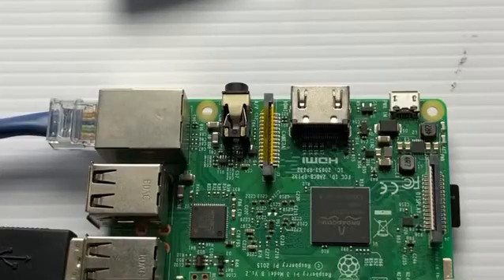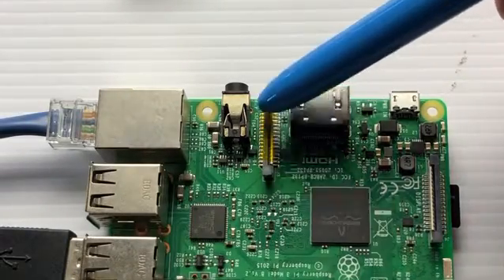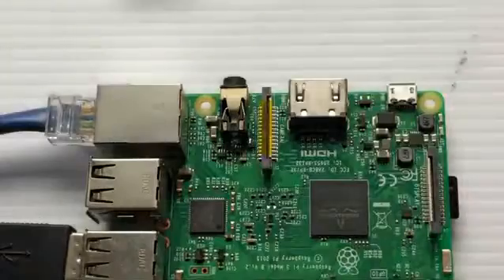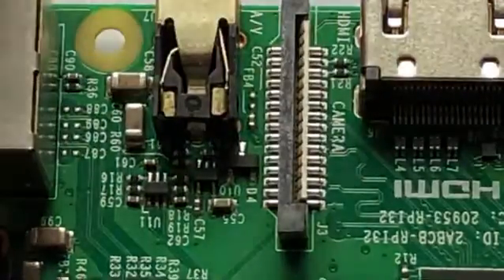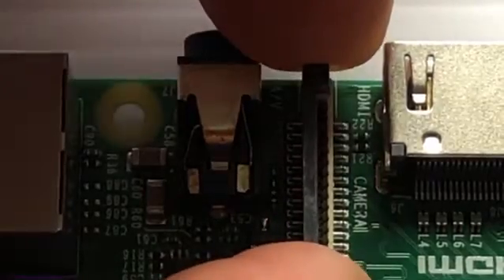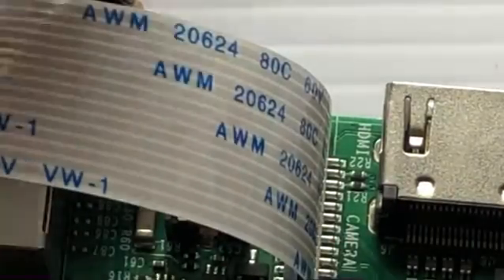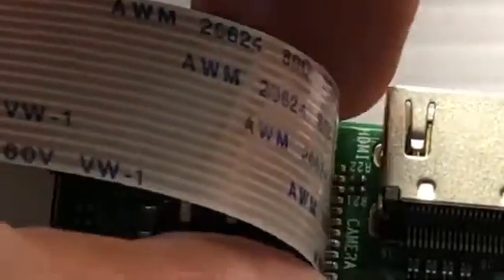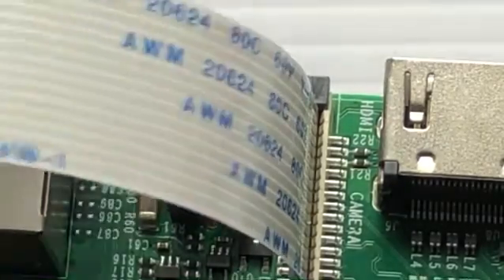Raspberry PI : 05 : Camera Hardware Setup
This is a series of basic lesson tutorials on Raspberry Pi. These are structured around creating a Facial Recognition system integrated with Arduino. This video focuses on the hardware setup of the Raspberry pi camera.